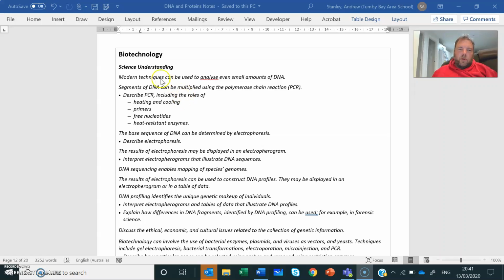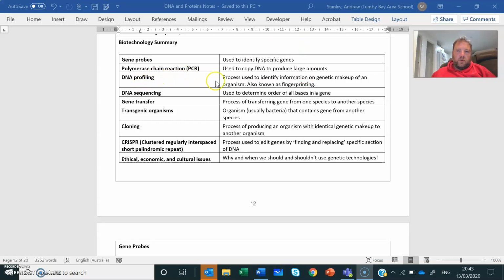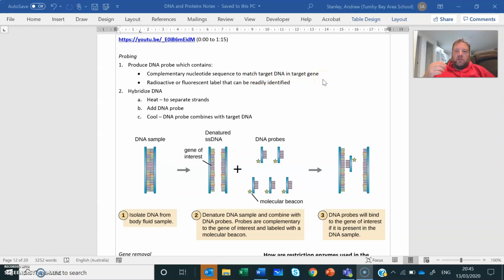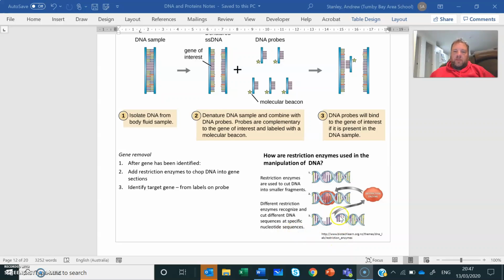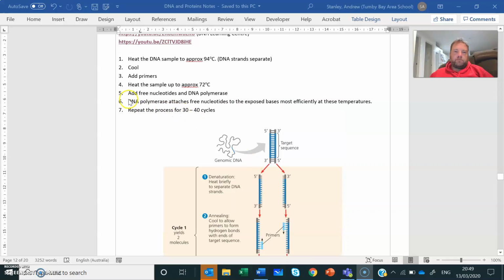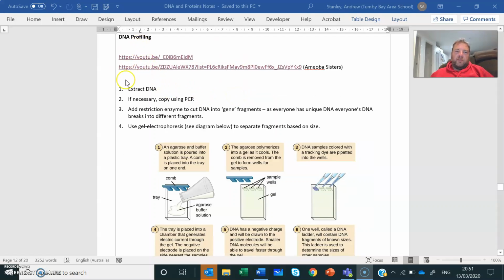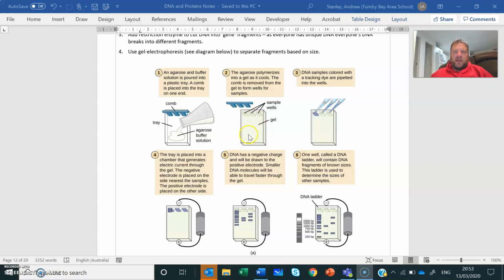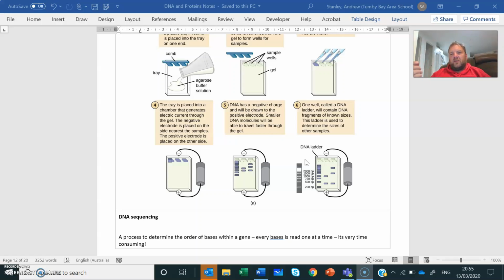Biotechnology Part 1 Trim